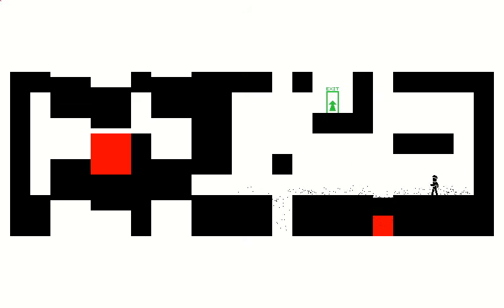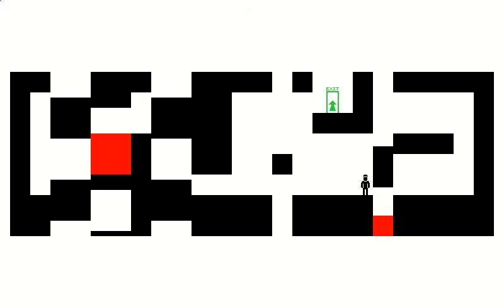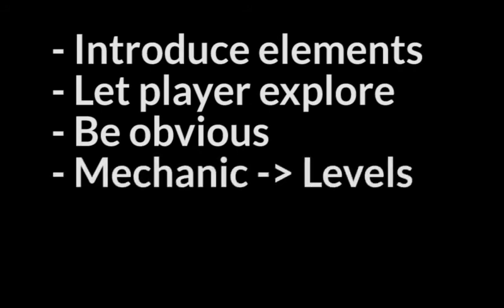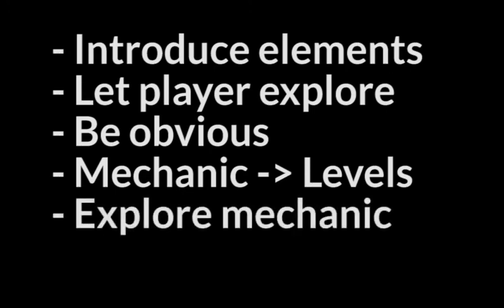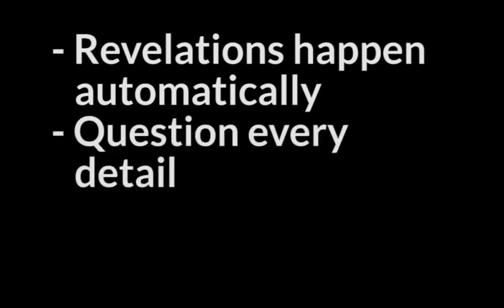On Level Design: Greyout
Enable annotations for some post-edit comments and updates.
Me rambling about what went into designing the first version of Greyout.
I am mostly focussing on how the levels are structured, but usually this directly transfers to global game design theories.

Please leave a comment on anything I say in the video, my commenting, what you would like to see in future episodes, etc.

Chapters:
Intro - 00:00
Level 1 - 01:40
Level 2 - 04:52
Level 3 - 07:17
Outro -  10:43

(this is the version shown in the video, a new one will be released shortly)